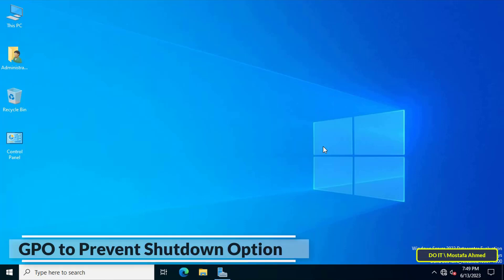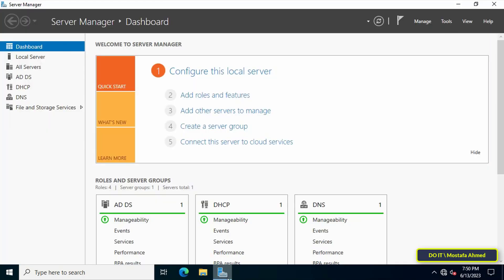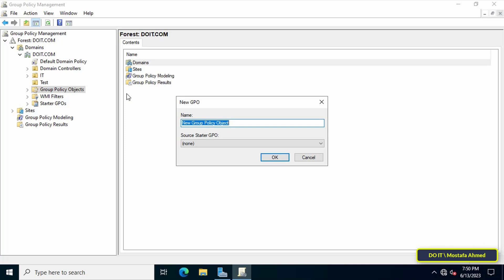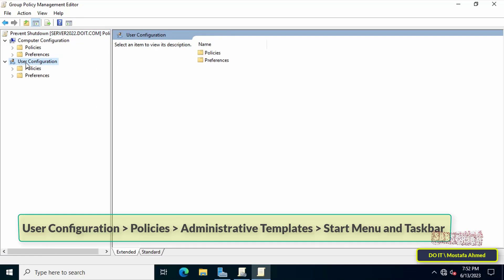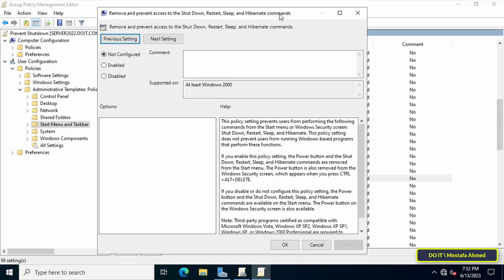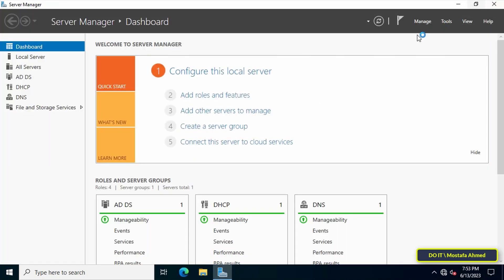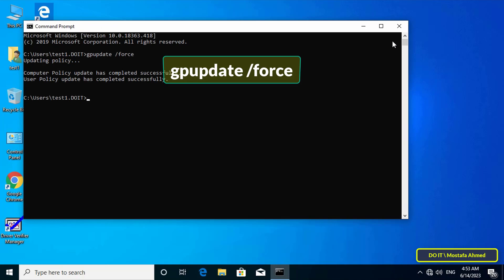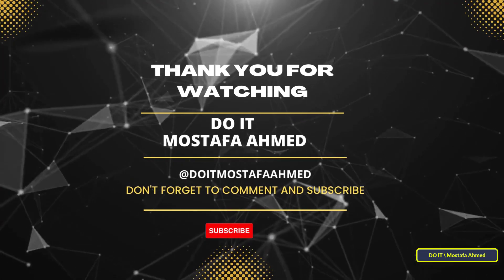Create GPO to Disable or Prevent Shutdown Option | Windows Server 2022/2019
In this video I explain to you how to create a GPO to disable or prevent the shutdown option using Group Policy and apply it to the domain user, and the shutdown option is to prevent Shut Down, Restart, Sleep and Hibernate from running, and the only option that the user can do After the work is completed, log off the computer.
Police path:
User Configuration - Policies - Administrative Templates - Start Menu and Taskbar - Remove and Prevent Access to the shutdown command.
The steps are very simple, and I am waiting for any inquiries in the comments
How to Prevent Domain Users From Shutdown Options on Client Computers
How to remove Shutdown from start menu for domain users
How to create gpo to remove shutdown from start menu
How to disable shutdown for domain users using group policy on windows server 2022/2019,
How to Prevent Shutdown Option Using Group Policy on Windows server 2022/2019,
How to Disable  Shutdown Option using Group Policy on Windows Server 2022/2019,
How to Preventing Domain Users From Restarting Computer Using Group Policy,
How to Prevent domain users from making the computer sleep by Group Policy,
How to Preventing computer from going into sleep mode,
how to use group policy to disable restart or shutdown at computer,
How to remove Shutdown from Start Menu via GPO on windows server 2022/2019,
How to prevent users from shutting down client computer,
GPO to Hide Shutdown, How to Disable Shutdown or Restart as Group Policy,
How to disable shutdown option in Windows 2022/2019 Server,
How to Disable the option to turn off the computer for domain users,